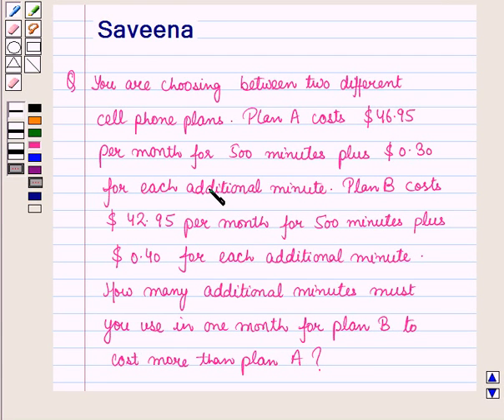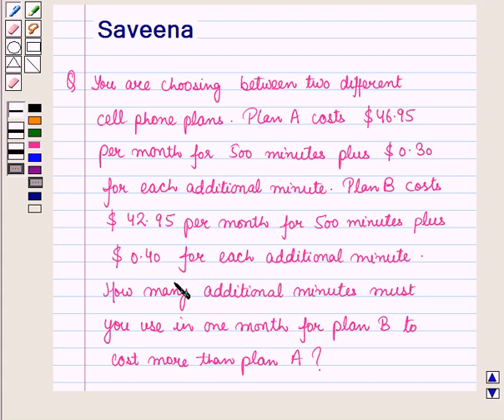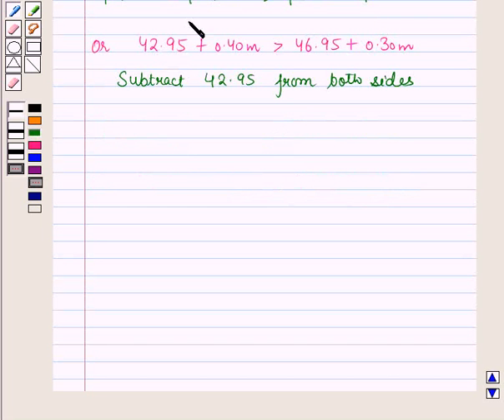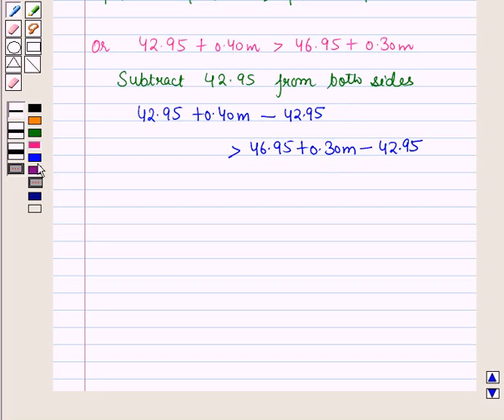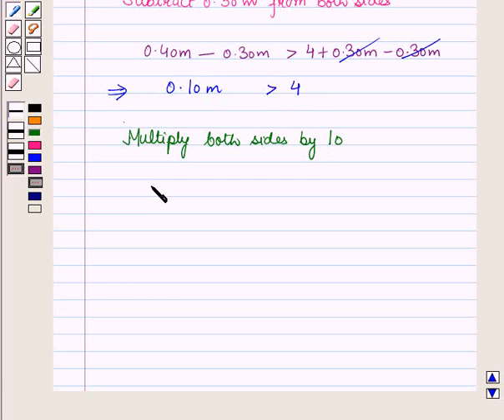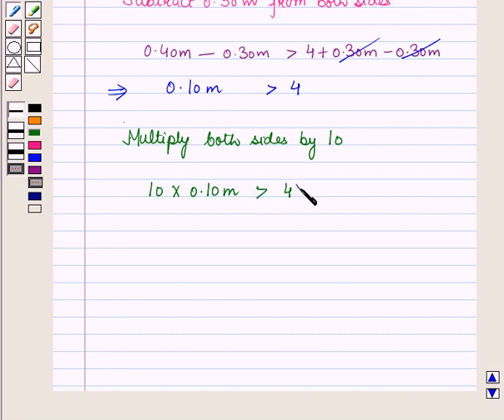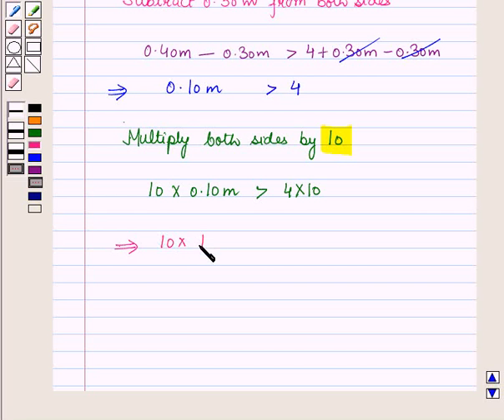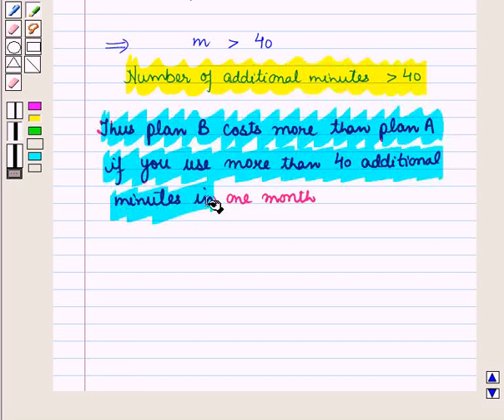Maths 10 CC Linear inequality SE7